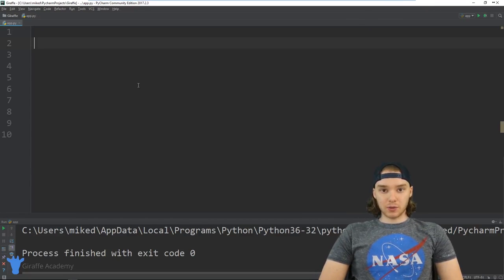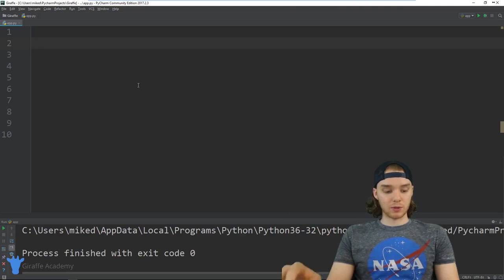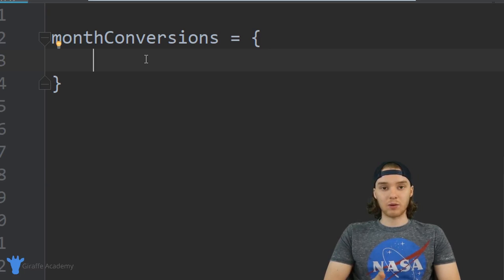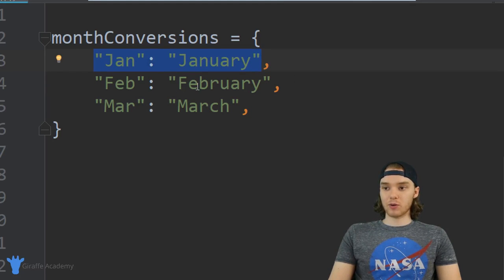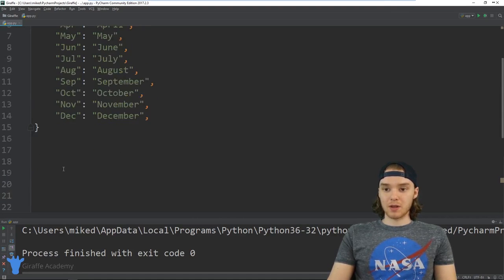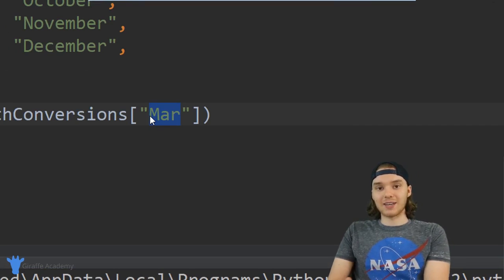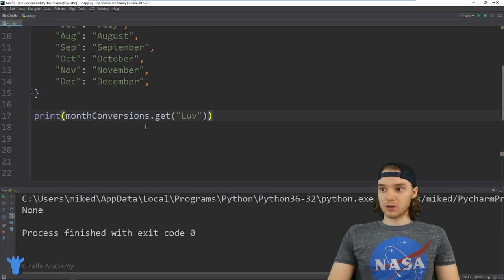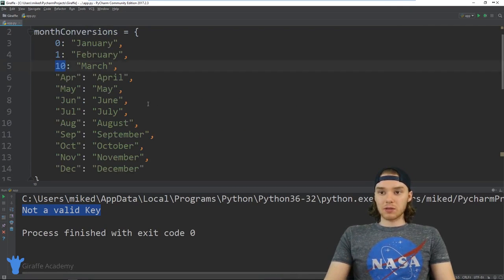19 Dictionaries Python Tutorial 19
Dictionaries Python Tutorial 19